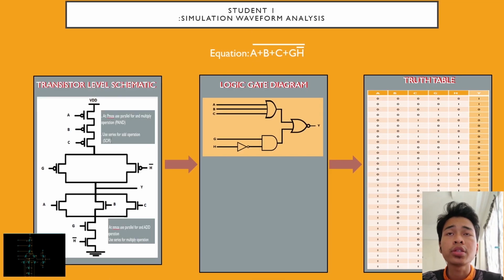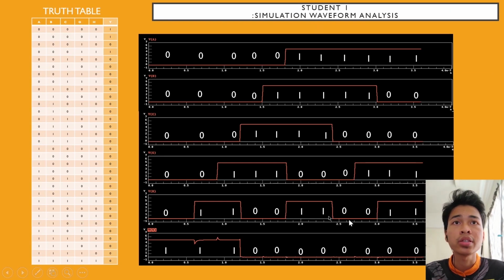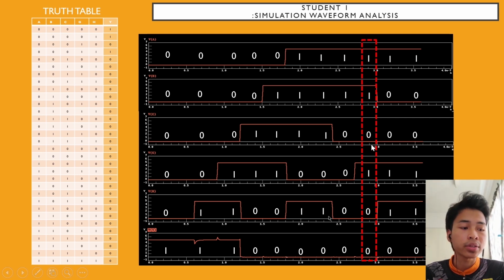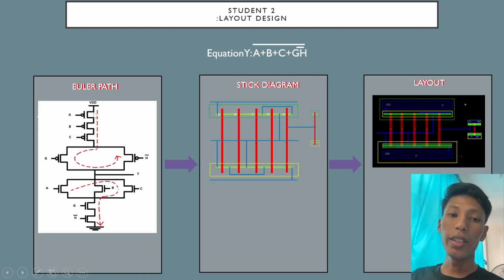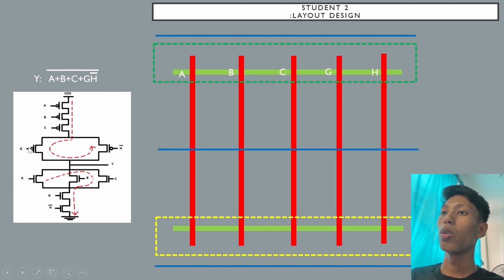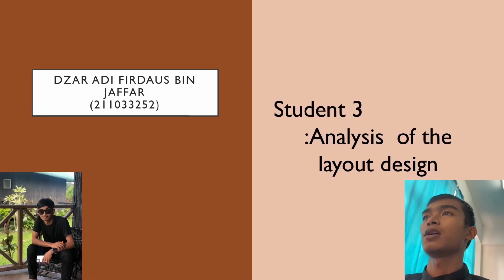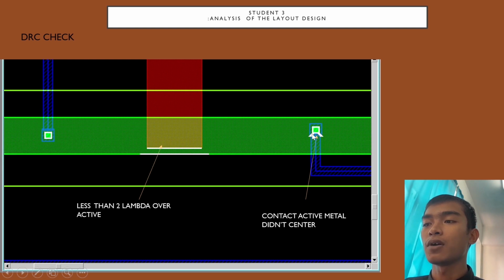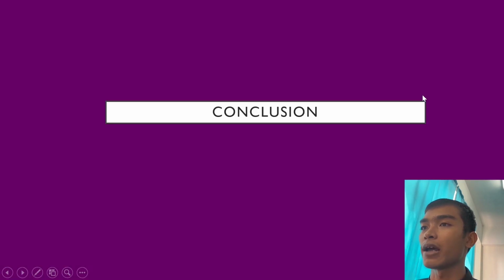Ic Design mini project group D 10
learning about ic layout was fun
created by UniMAP student